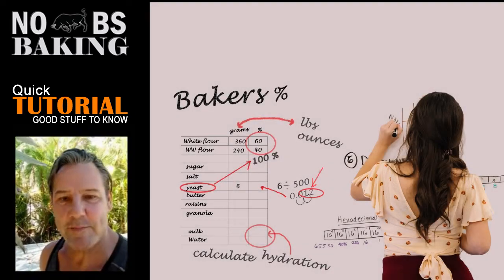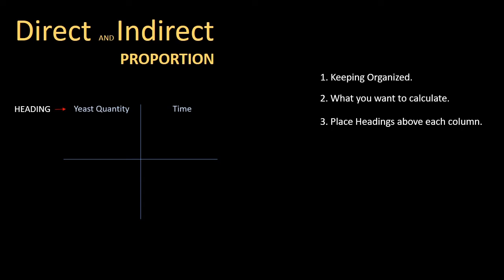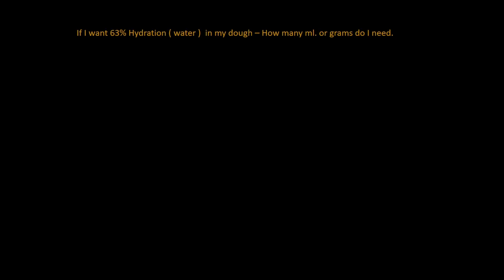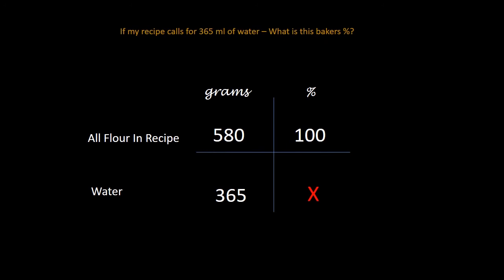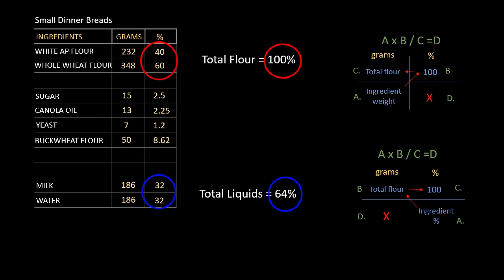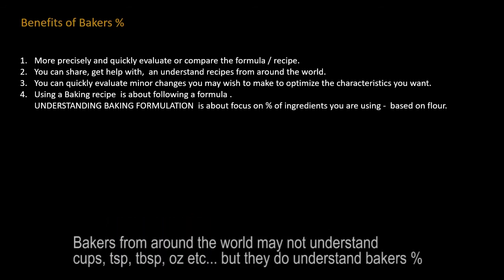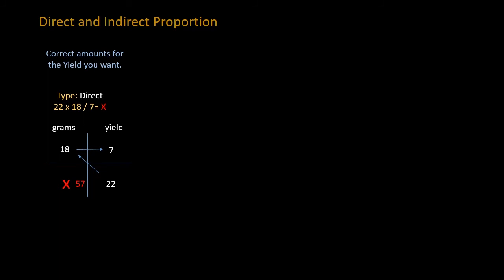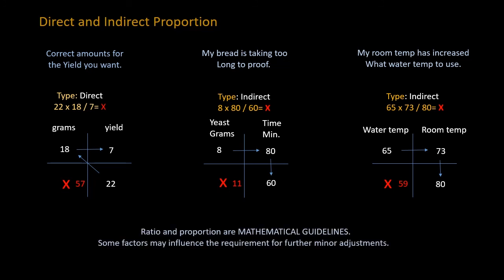Bakers Percent Simplified Using Ratio and Proportion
Calculate bakers percent using ratio and proportion is the easiest and best way to learn bakers math, minimize errors and keep your workflow easy to manage.
There are a number of videos which explain bakers percent or bakers math, which ever you prefer, however I have not noticed anyone explaining it as ratio and proportion which is how I learned it in technical school.
Ratio and proportion laid out in a visually easy to understand way will help you not only to calculate ingredients in recipes but also can be used to solve other potential baking questions you may have.

Bakers % is the ideal way to share, understand and seek help with recipes from bakers and home bakers around the world regardless of the recipe/ formulation being expressed in metric or imperial measurements.
Closer to home, bakers % is the ideal way for home bakers understand their recipes and make minor changes where the results can be quickly and easily assessed and modified all based on percentage.

Even though there is other online resources and videos where bakers % is explained I decided to make this video due to some recent questions by viewers not understanding what I mean when I speak of percentages.
For the record, I always think in bakers % when I speak about ingredients in baking however you may catch me saying something like " always include 100% of your liquids in your calculations"  I hope that doesn't throw you guys off.
Cheers
JP
Time Stamps
00:00 Bakers Percent
01:00 About Bakers %
01:20 Setting Up Graph
02:16 Bakers Percent Critical Basics
03:14 The Math
05:36 The recipe
07:00 The Benefits of Bakers %
08:35 Metric - Imperial Conversion
09:02 Uses of Indirect proportion

Baking Question and Answer Forum